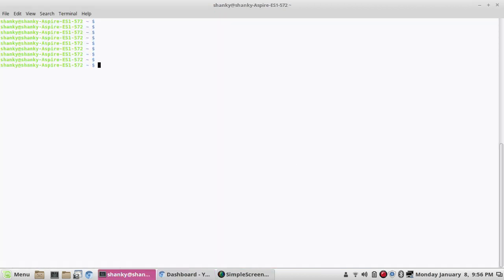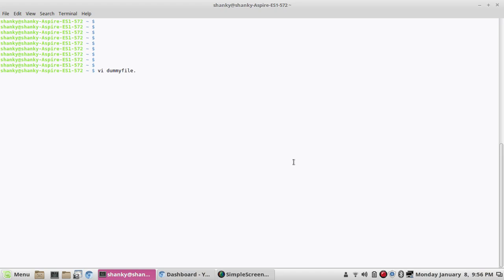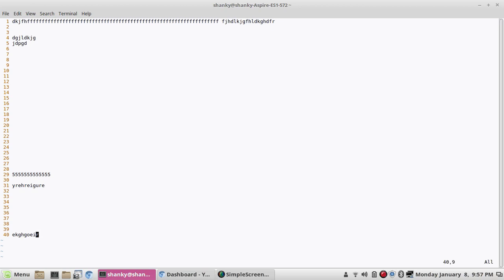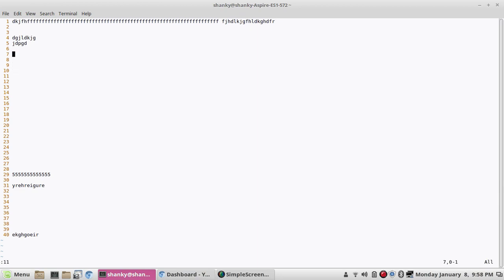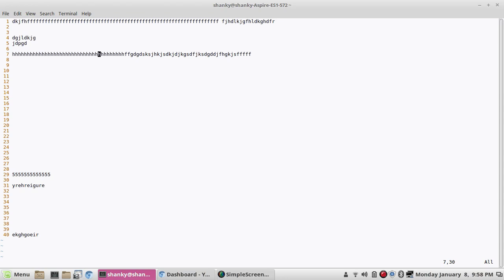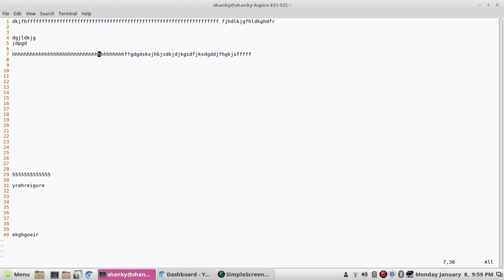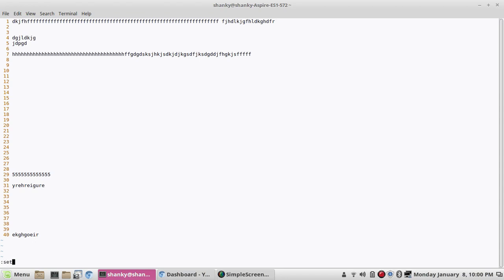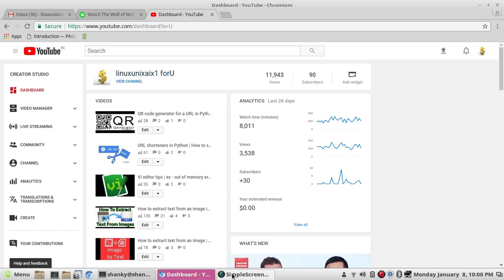How to go to a column number in VI editor | VI navigation | VI tricks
In this tutorial, I will show you how to navigate in VI editor very smoothly. We shall learn how to go to certain line number, end of file, first line of file etc. We shall also learn how to go to certain column number in VI. It will be helpful if the file is very large.